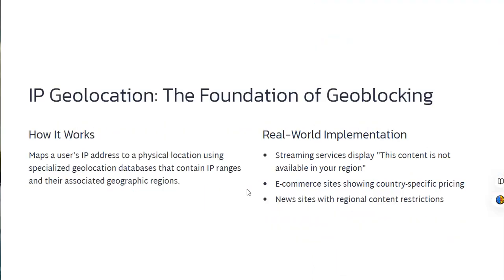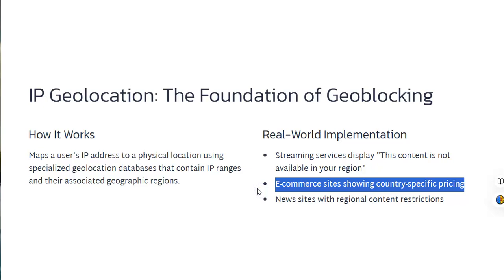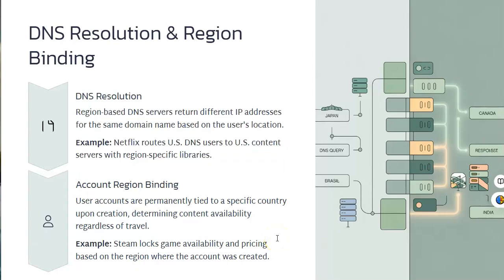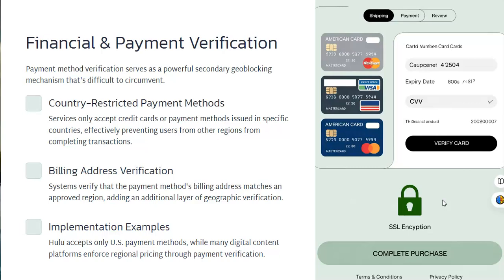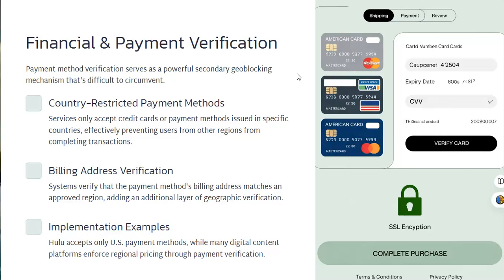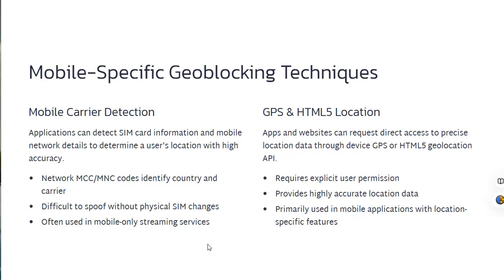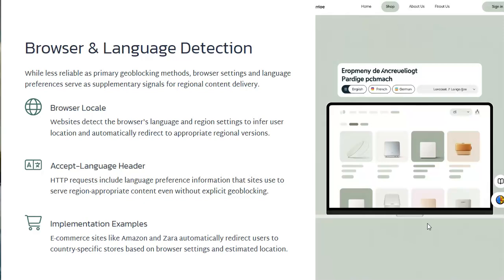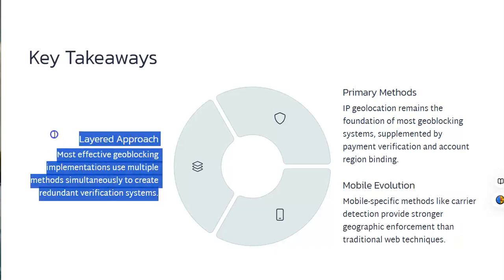What is Geoblocking - Understanding How Websites Block Access!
🔥 (Discount Links Updates Automatically to Best Current Deal)

🌍 **What is Geoblocking and How Can You Bypass It?** 🔓

Have you ever tried to access a website or stream a video, only to be met with an "access denied" message? You're not alone! In this video, we dive deep into the world of geoblocking—what it is, why it's implemented, and how it affects your online experience.

- The fundamentals of geoblocking: Understanding its purpose and the technology behind it.
- Real-life examples of geoblocking in action, from streaming services to e-commerce.
- Effective methods to bypass geoblocking: VPNs, proxies, and more.
- Tips for safely navigating the internet while overcoming geo-restrictions.

🔥 Whether you're trying to access international content or just want to understand the complexities of online restrictions, this video has something for everyone! Don’t let geoblocking hold you back—empower yourself with the right knowledge.